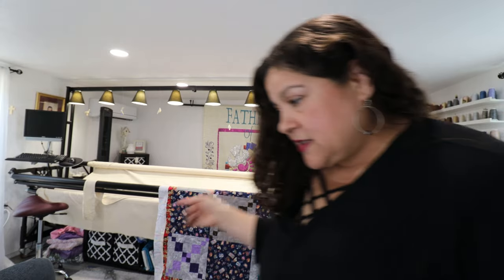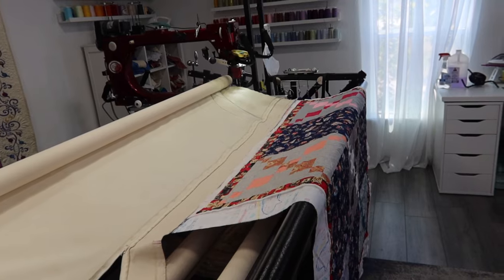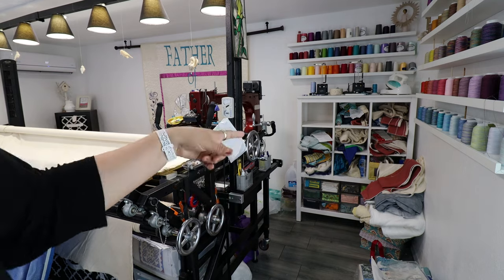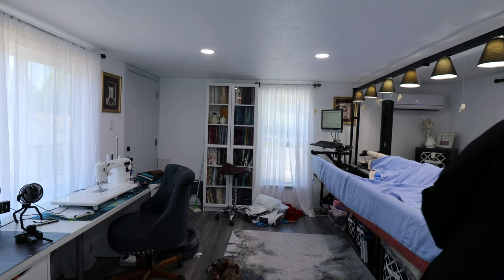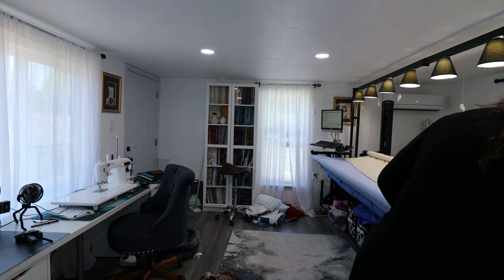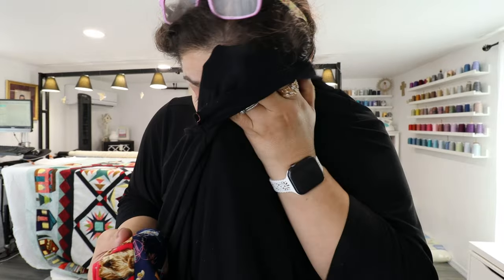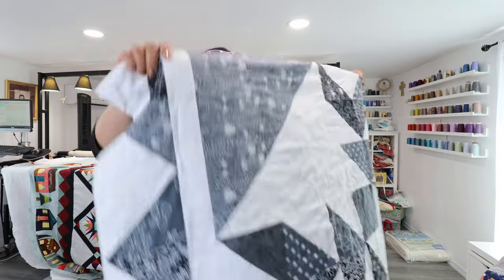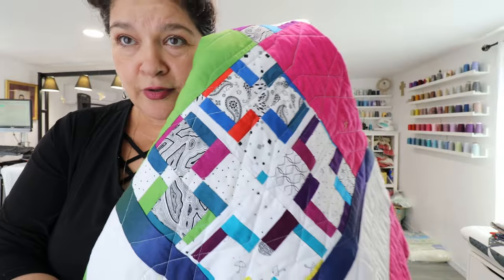Quilting a Paper Piece Quilt//Longarm quilting workday